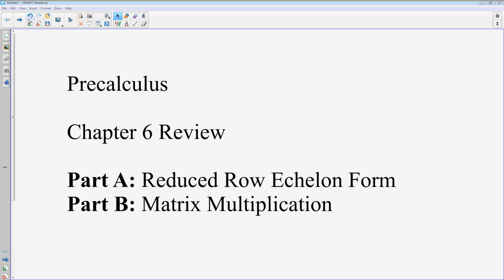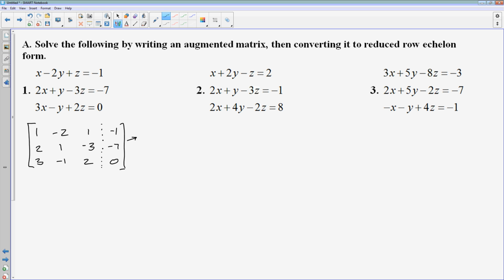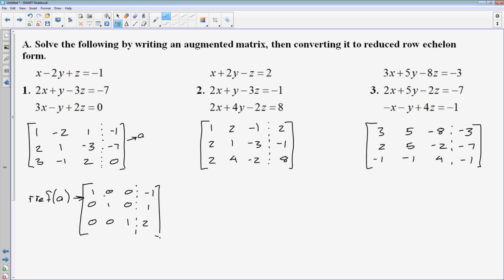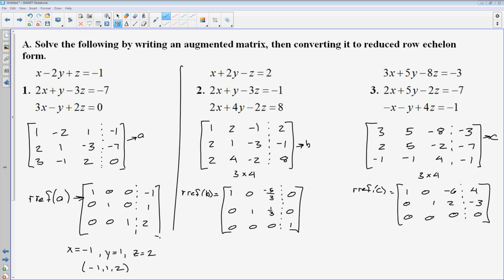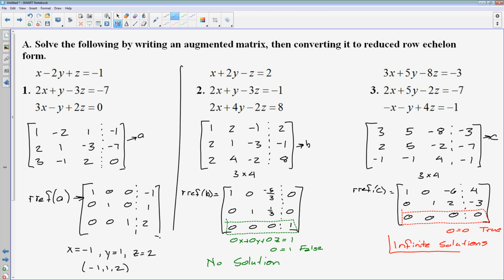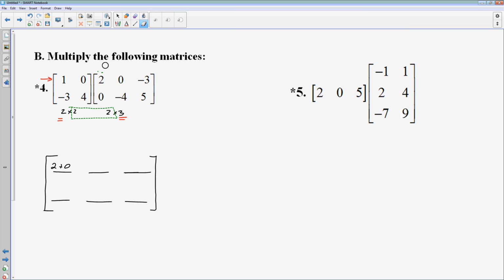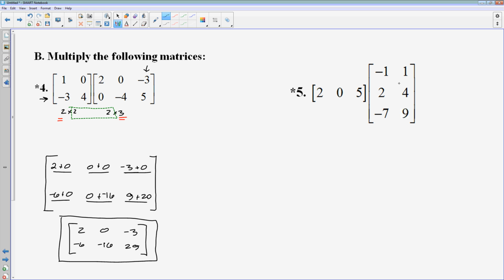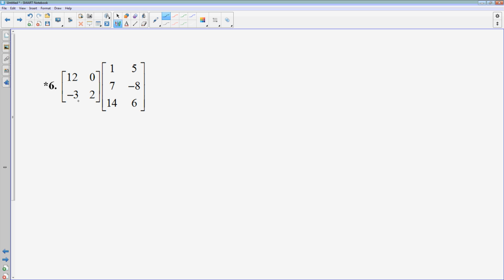Chapter 06, Part A B